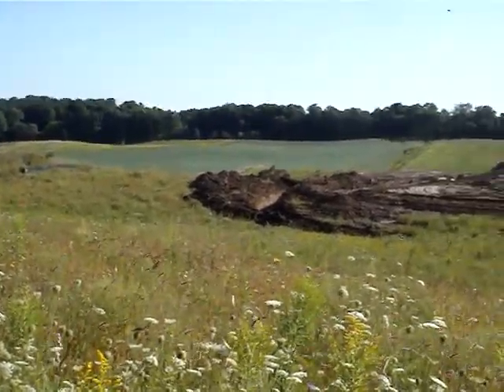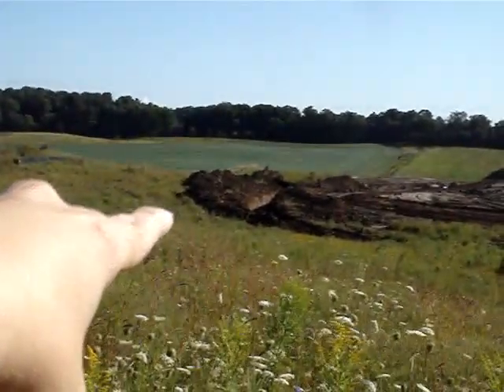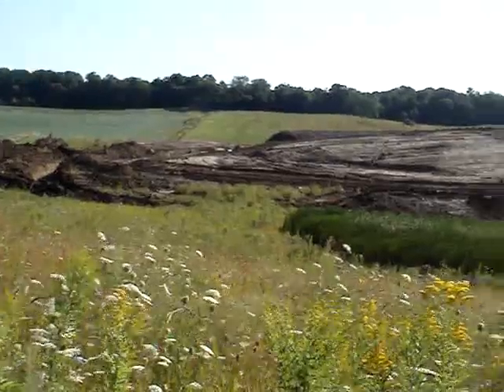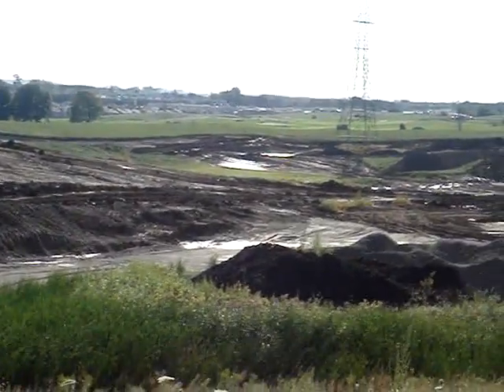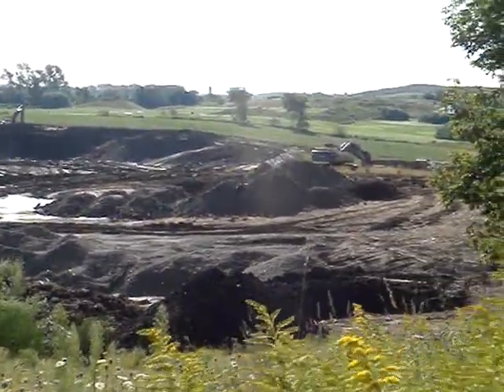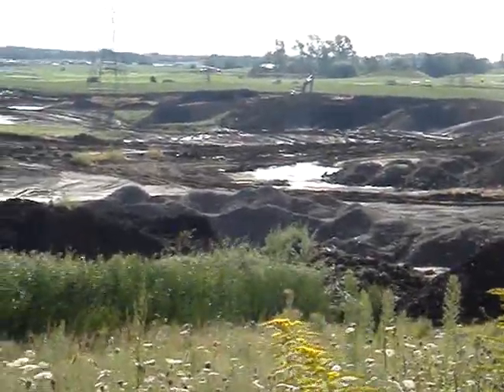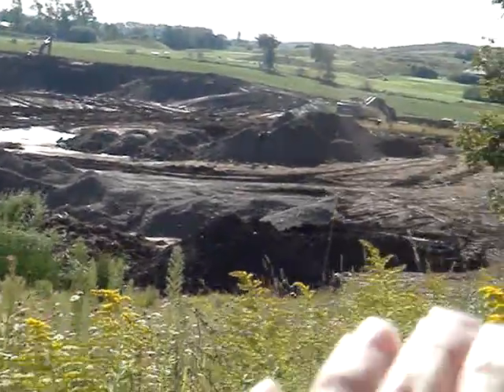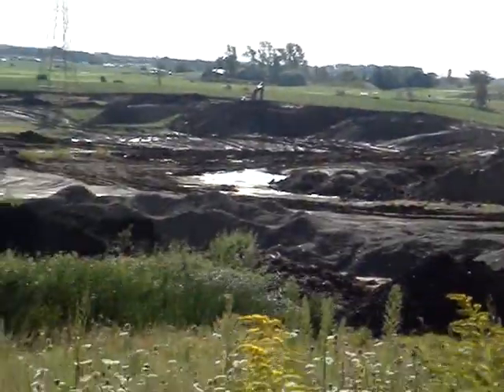Aug 31 Aquifer part 2 WSL